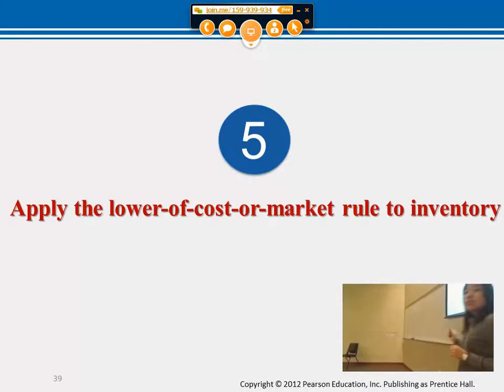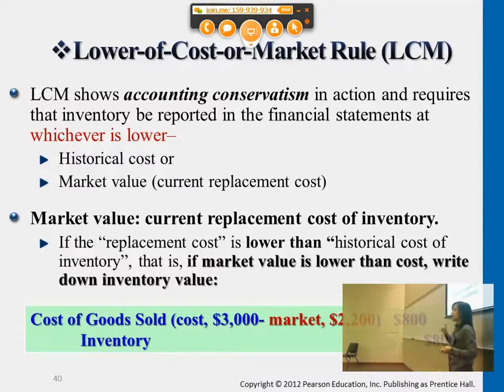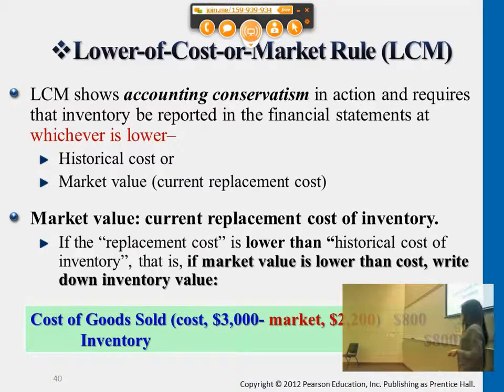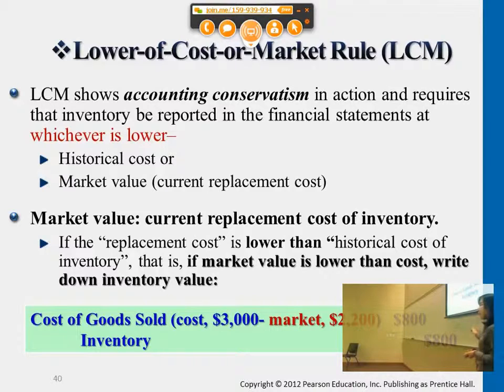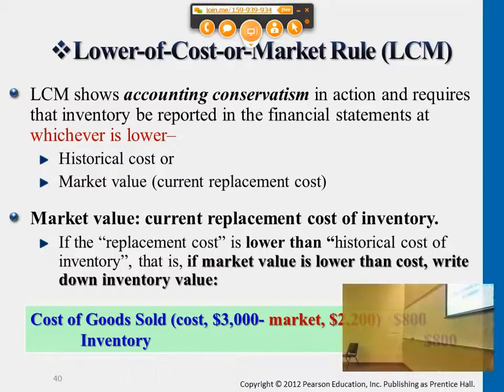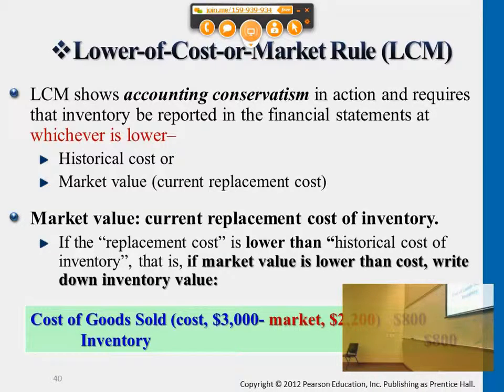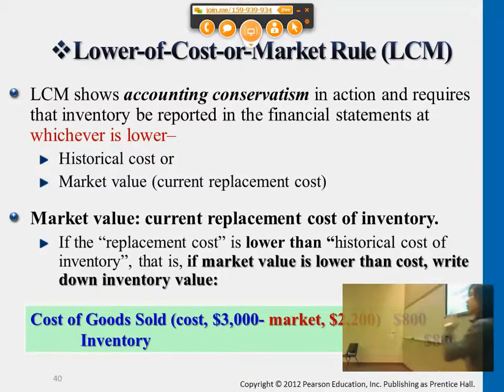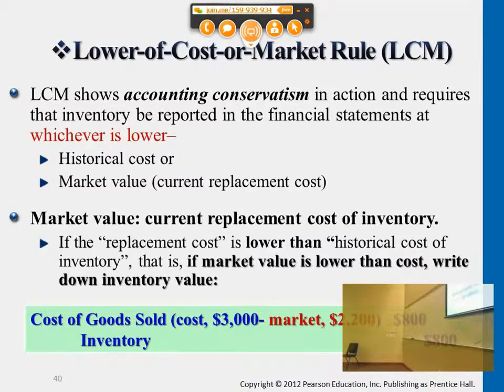Lower of Cost or Market Rule LCM - Professor Victoria Chiu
Lower of Cost or Market Rule LCM

00:00:05 Lower of Cost or Market Rule (LCM)